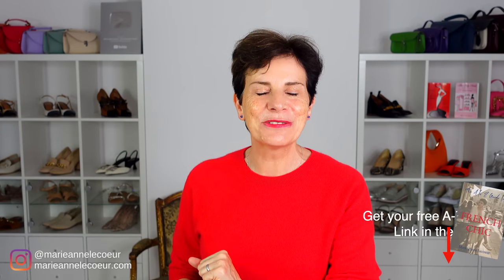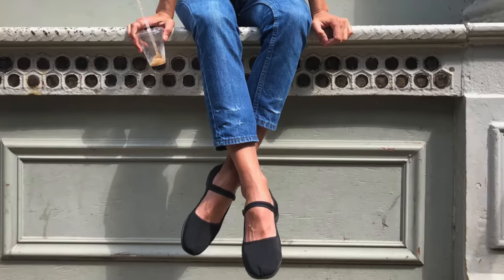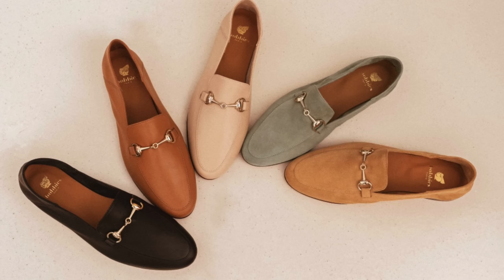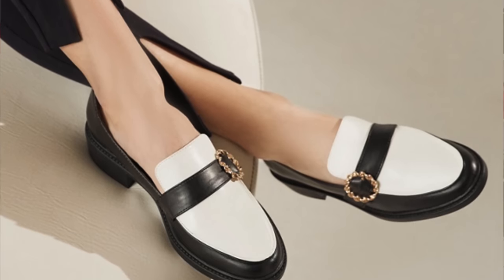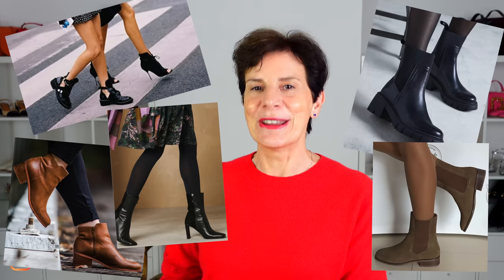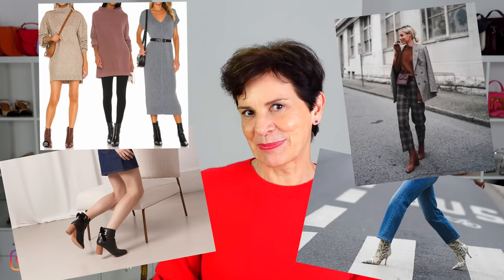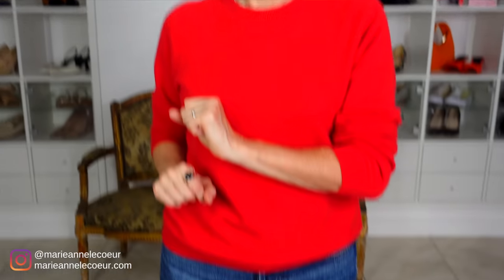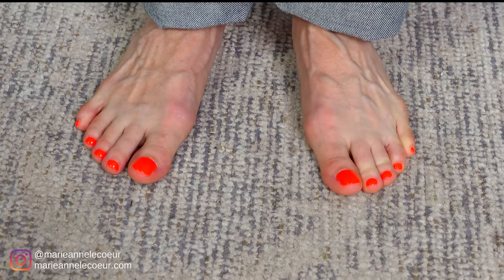5 Must Have Shoe Trends French Women Are Loving This Fall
These are the 5 shoe styles that we French Women will definitely be using this Fall to create highly wearable and Chic outfits.

Products tagged on screen may be different to those worn in the video and the tags below.

LINKS TO SOME ITEMS IN VIDEO (or alternatives)
Mary Janes
Loafers
Ankle Boots
Sneakers
Ballet Flats
Blue Bag
Black Quilted Bag
Ivory bag (sold out but alternative in pink